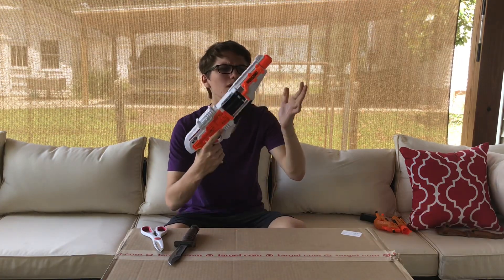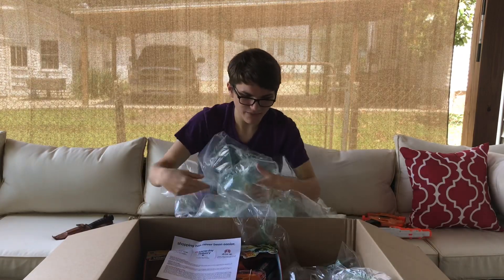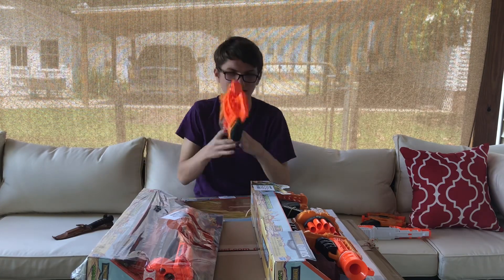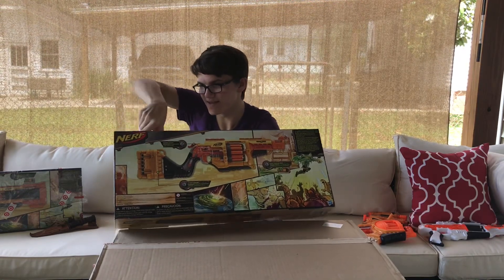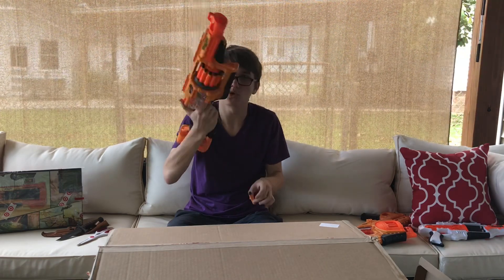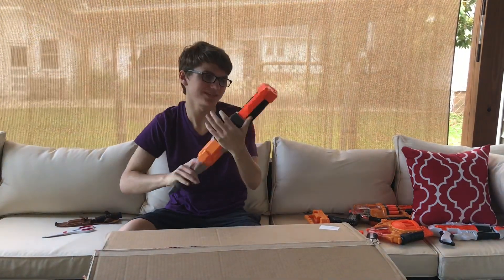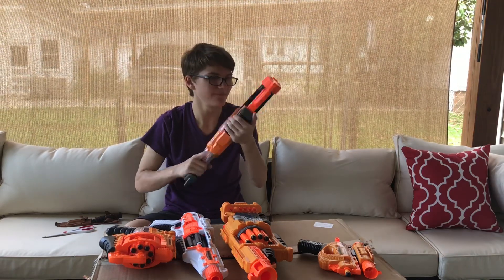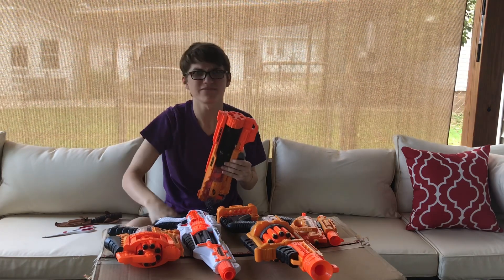[REVIEW] Nerf Doomlands Negotiator, Lawbringer, and Vagabond